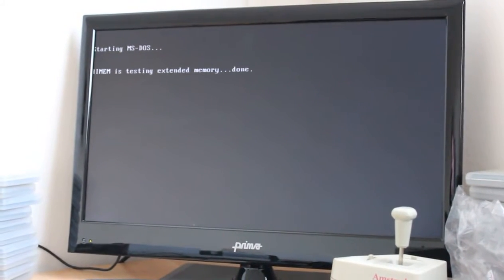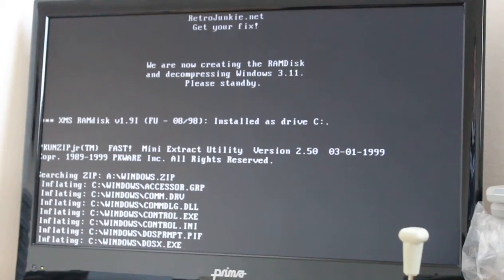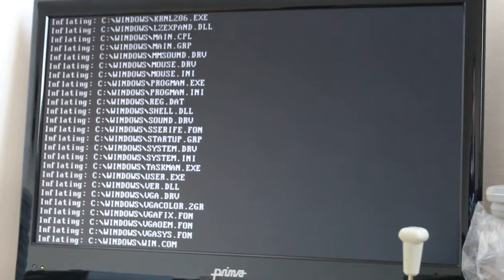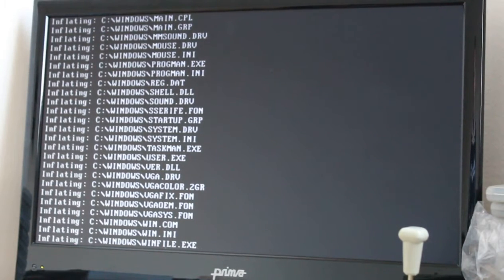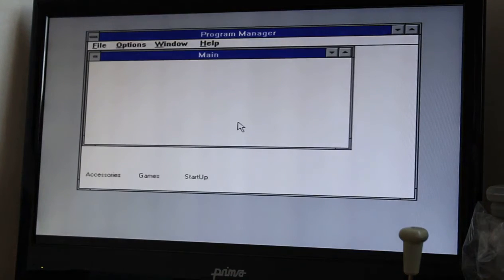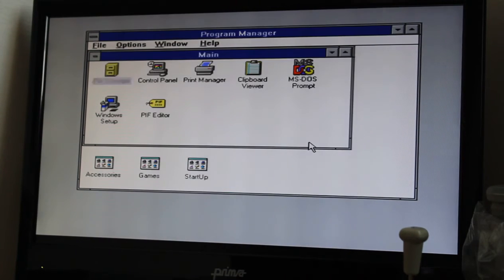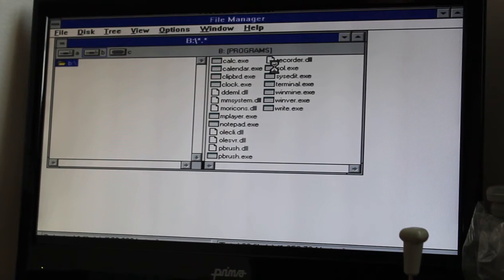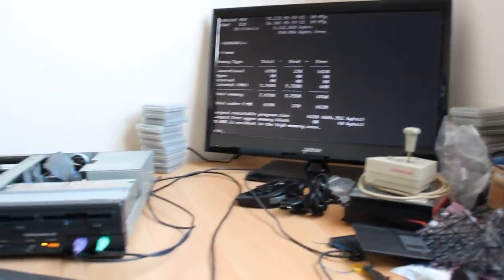Sega TeraDrive Model 2 with Windows 3.11 (Self-Boot Floppy)